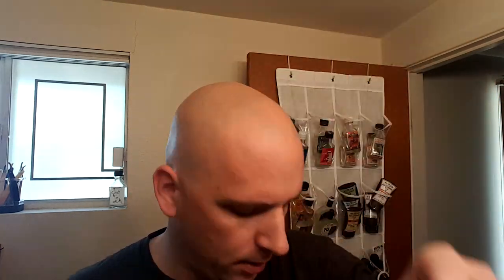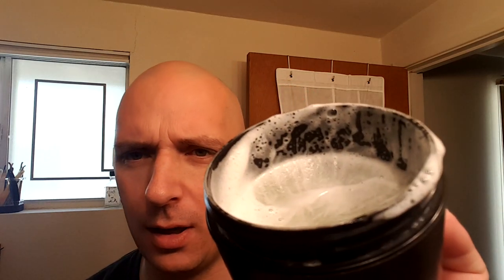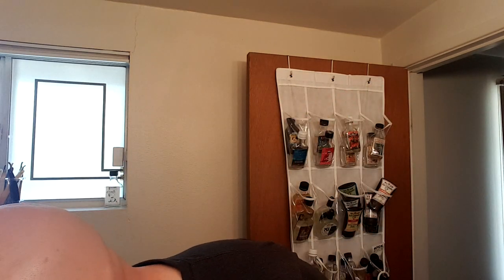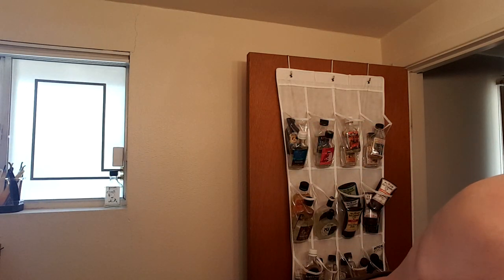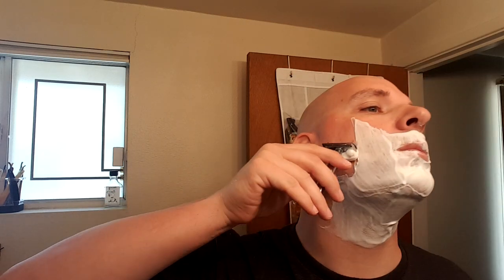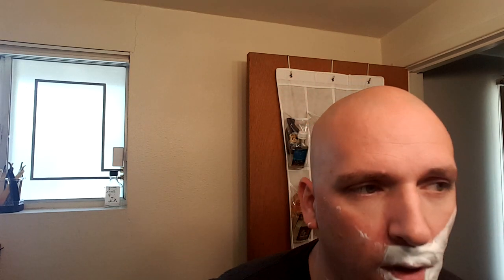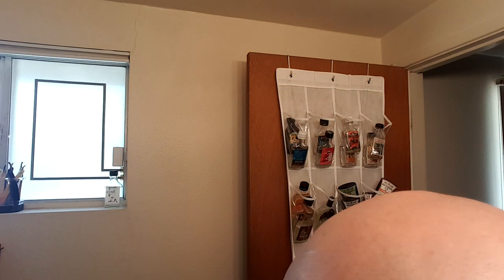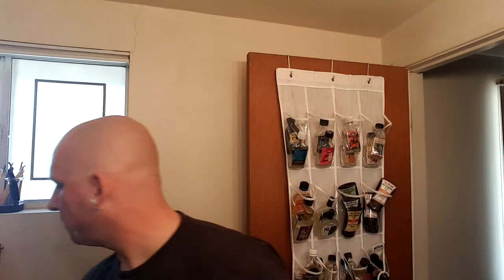Monogamous March begins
Today I shave and explain what exactly is Monogamous March